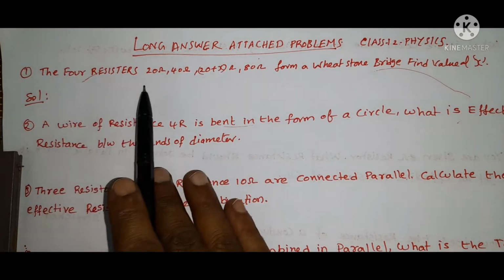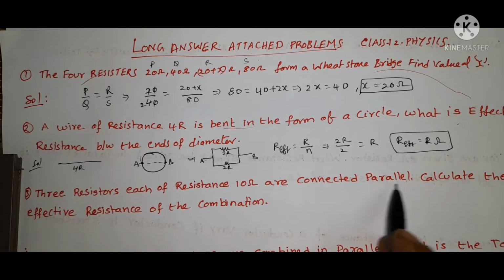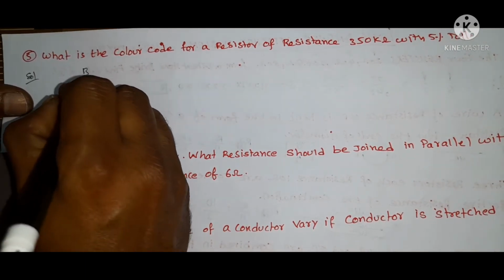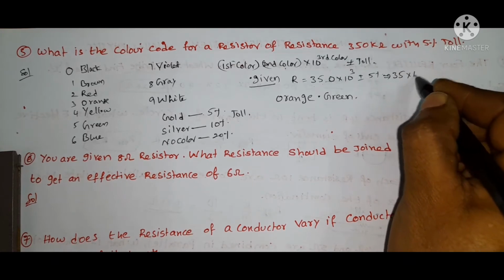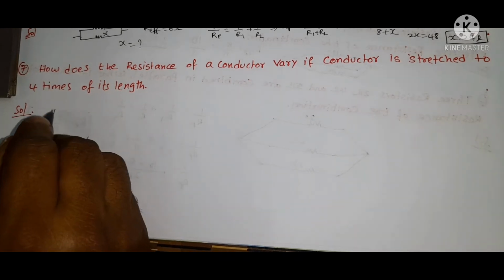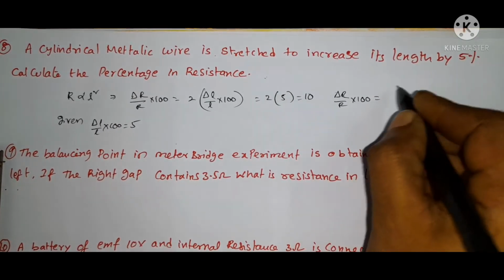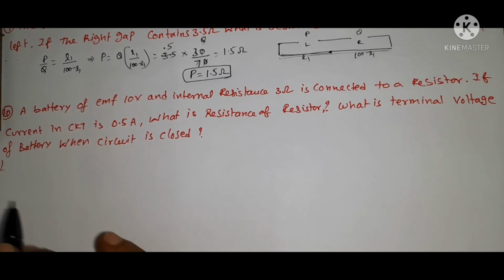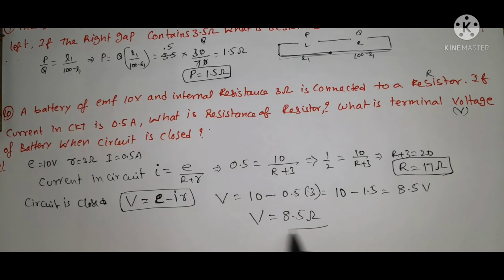current Electricity 10 Problems physics class12 for Boardexams,current electricity